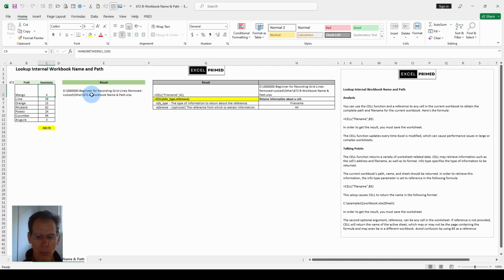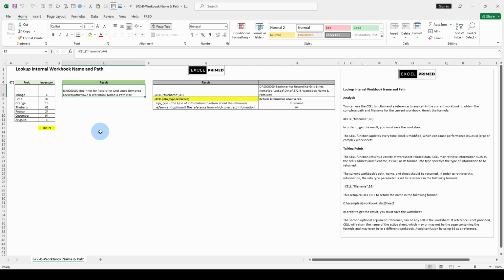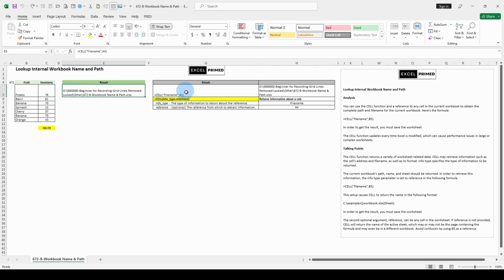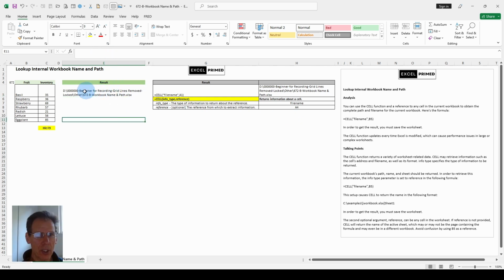Where’s My Excel File? This Formula Tells You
Want to instantly know where your Excel file lives and what it’s called? This quick trick shows you how to reveal both—right inside your spreadsheet.

This Excel course teaches beginners how to find and display the name and location of the Excel file they are working on. By using a formula like =CELL("filename",B5), where B5 is a cell reference, learners can access information about the file's path and name. However, it's important to save the worksheet to see the correct results.

The course also explains that this formula updates whenever changes are made, which could slow down performance in larger or more complex spreadsheets.

The CELL function is versatile and can provide various details about cells, including addresses and formatting, based on the "info type" specified. To make sure the correct workbook details are retrieved, the formula =CELL("filename",B5) can be used, showing the name in a specific format like C:\examples\[workbook.xlsx]Sheet1. It's suggested to use B5 as a reference to avoid confusion and errors related to active sheets or different workbooks.

👇 Let us know if you’ve ever struggled to locate your Excel file!